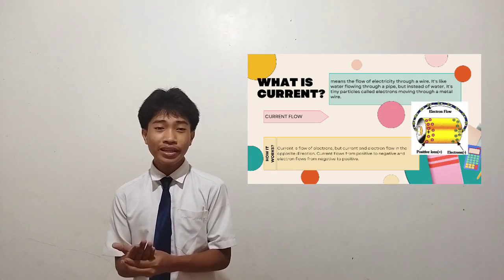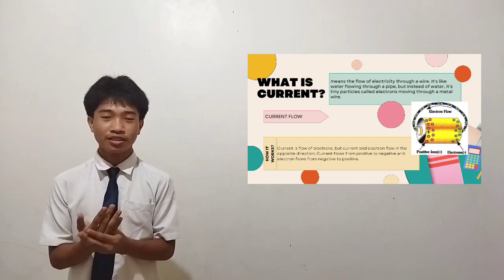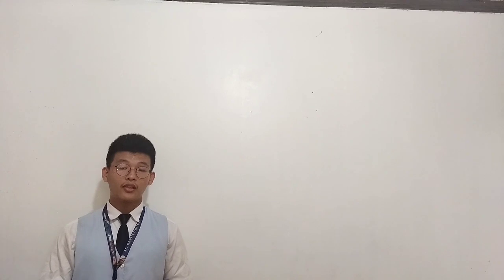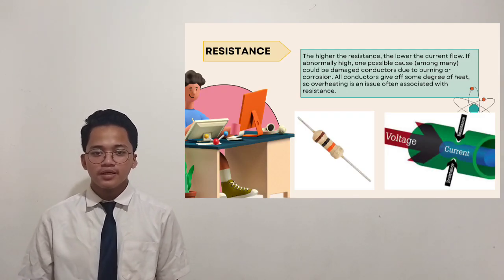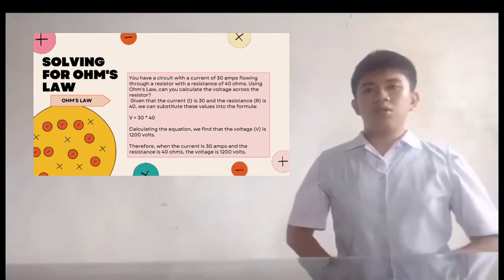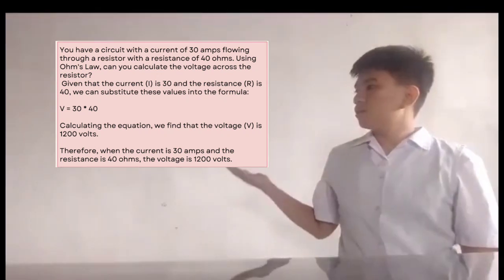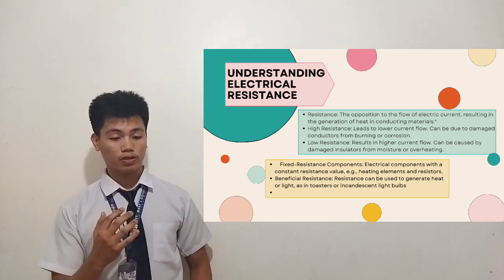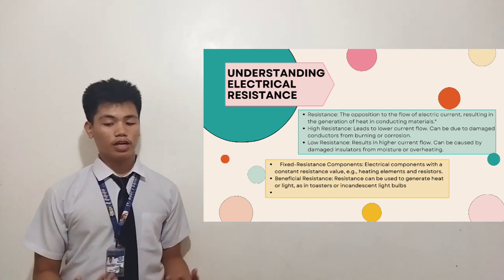resistance and resistivity|GROUP 4 PHYSICS FROM MADAM MIKAY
group 4